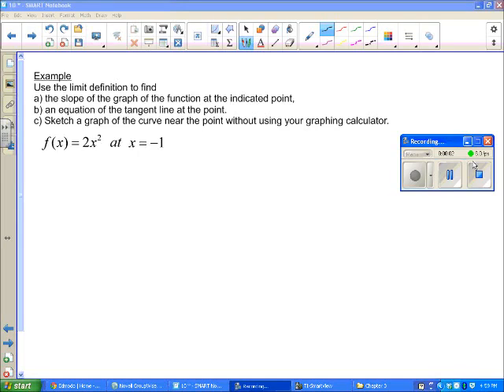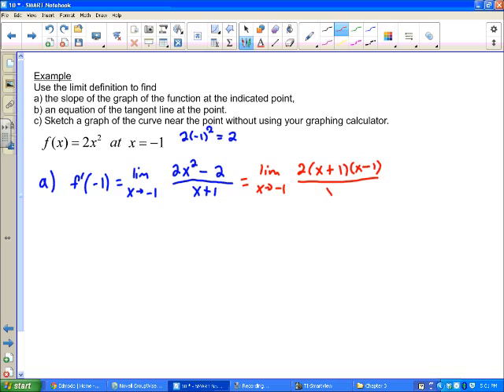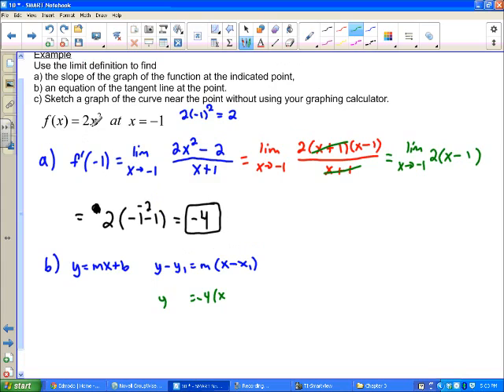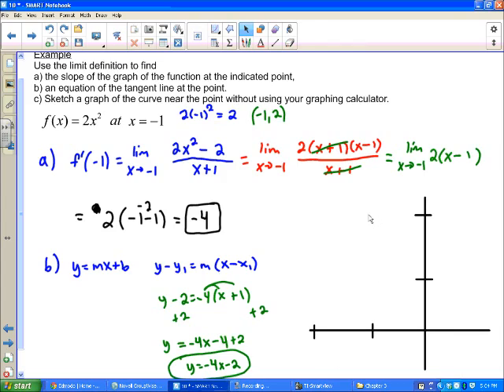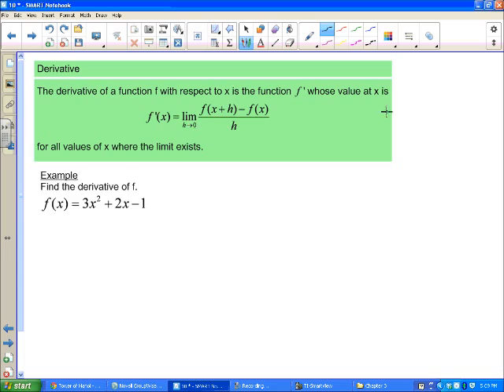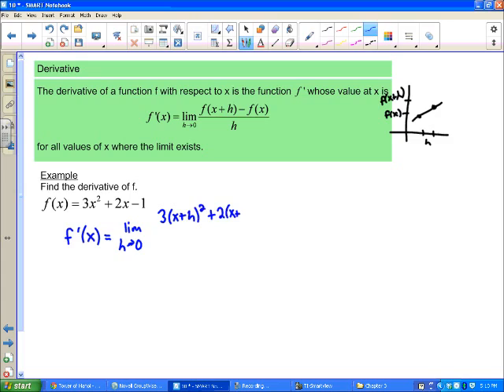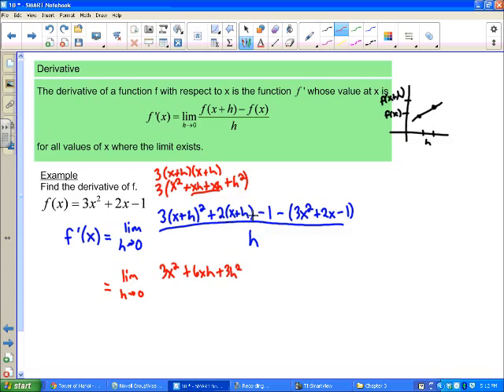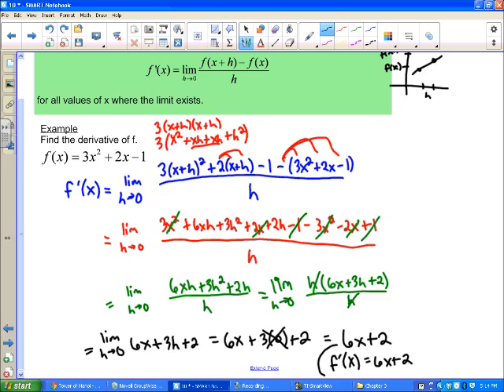Limits and Motion: The Tangent Problem (10.1 part 2)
First look at derivatives using the limit definition of a derivative.